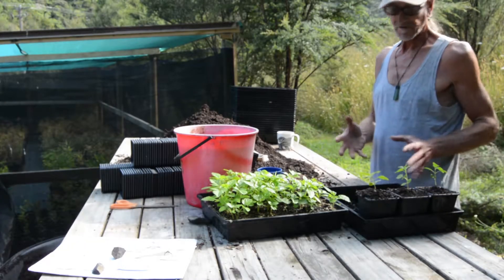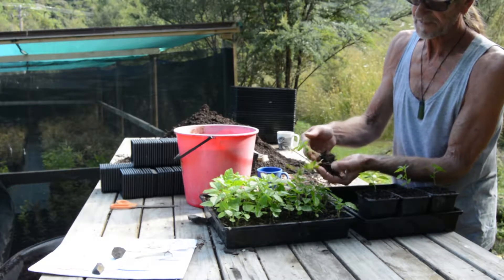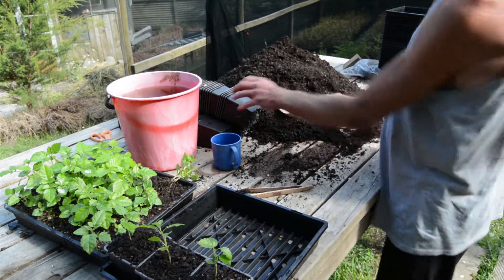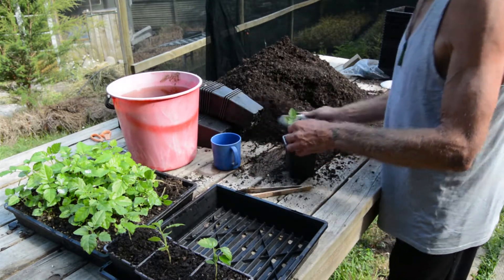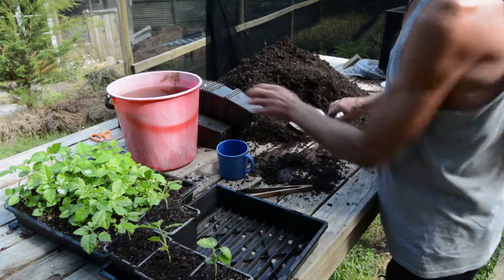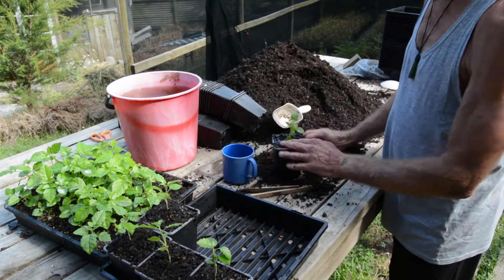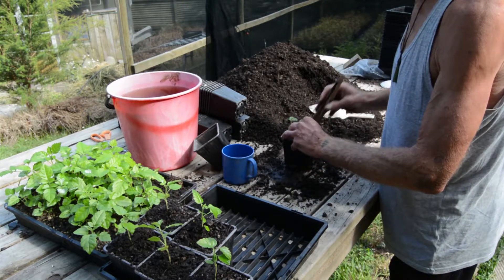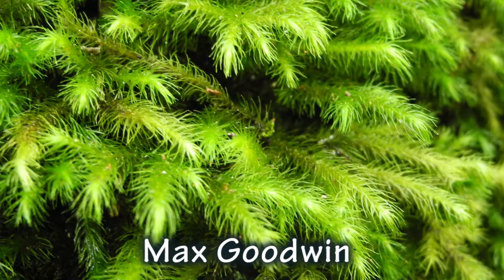Growing Puriri Part 3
Part 3 shows how to prick out seedlings from seed tray into small pots